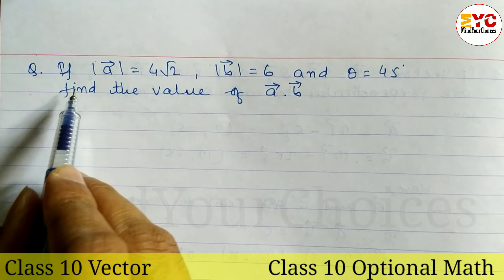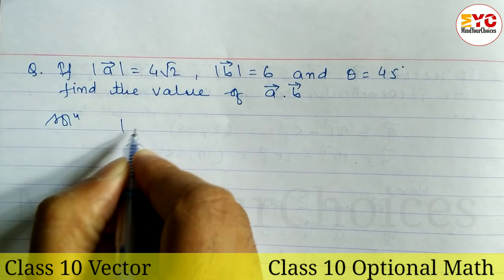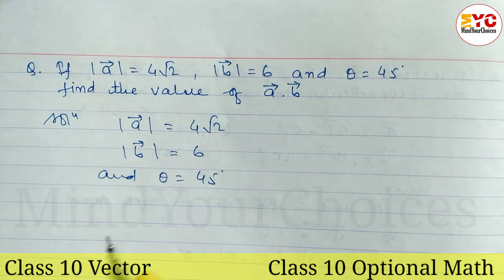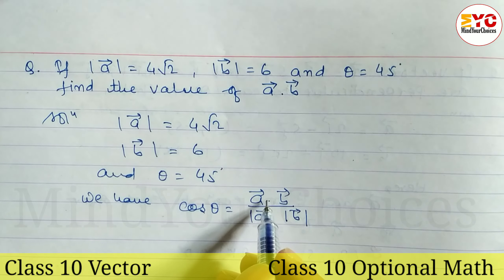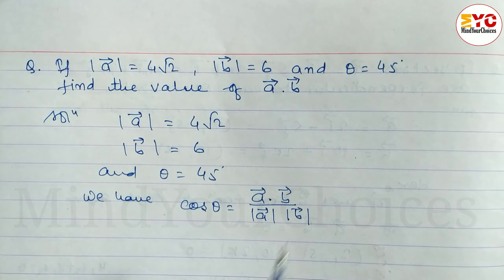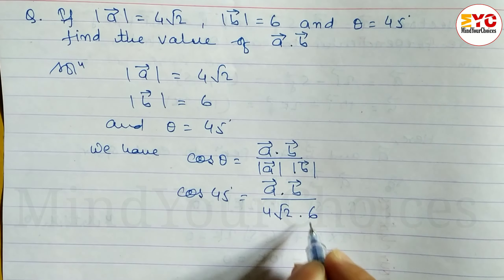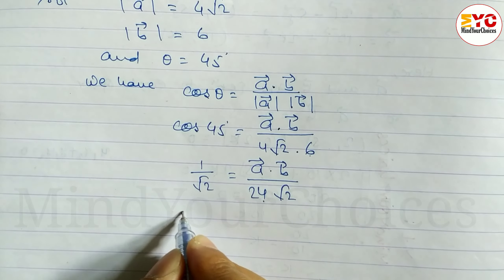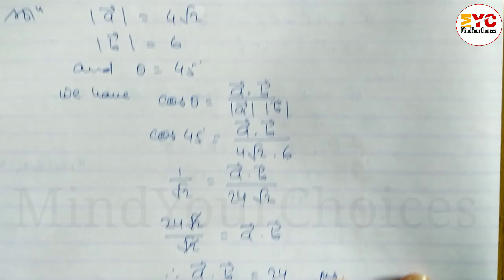Class 10 Vector in Nepali | Class 10 Vector opt math | optional math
Your Queires 👇👇👇

class 10 vector opt math
class 10 opt math in nepali
vector in nepali
class 10 vector in nepali
vector class 10 in nepali
SEE opt math question 2079
SEE opt math question 2078